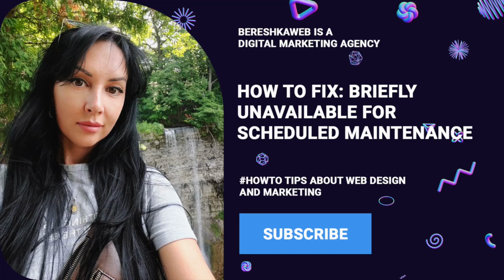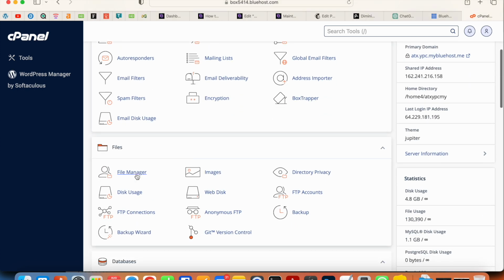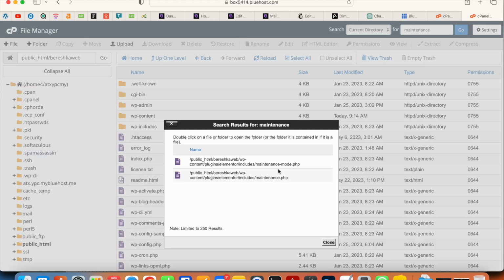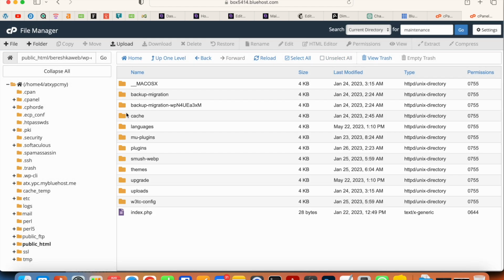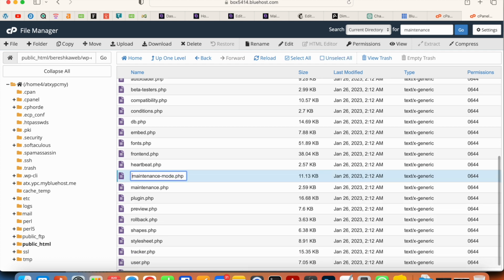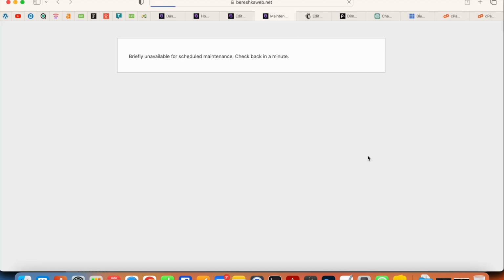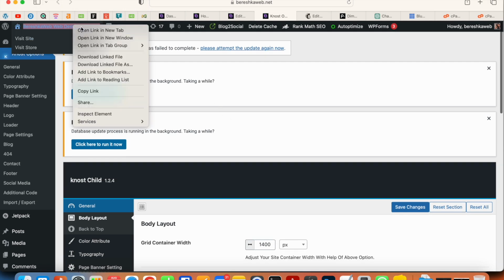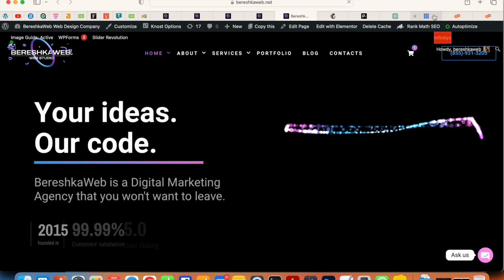How to Fix: briefly unavailable for scheduled maintenance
This problem happens when you are trying to update multiple plugins on your WordPress site at once. But it's very easy to solve.

1. You can just wait and after some time this mode will deactivate itself.

2. But if you do not want to wait, then you need to go to your hosting website and go to the File Manager. Another option is to connect to the server via ftp or terminal, the point is to go to the files of your site.

3. You can see if there is a maintenance file in the root of the site, sometimes it can be hidden, then you need to display all the hidden files. But if it was not in the root of the site, then you need to find in which folder it is located. Namely, this file causes this mode, this is not even an error. In essence, the stub says that the site is not available while maintenance is being carried out on it, i.e. plugins are updated.

4. So you have found this file, now you can rename it and this will deactivate the mode.

5. Now make sure your site is working and rename the file back.

I hope I was able to help someone, write in the comments what other problems you have on WordPress.